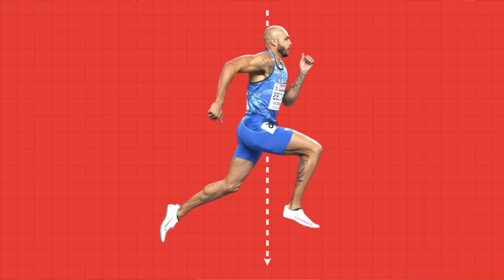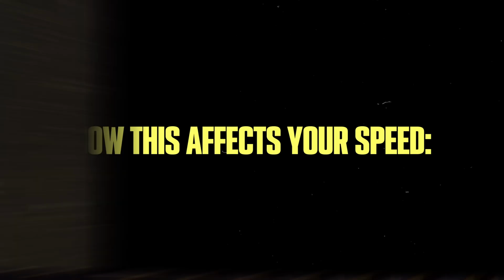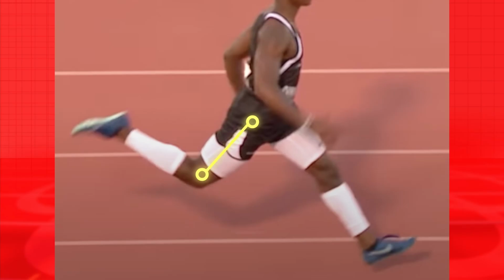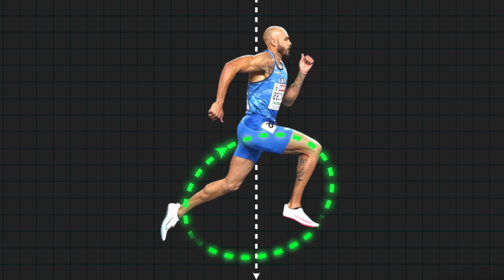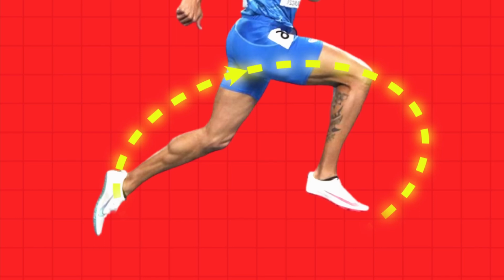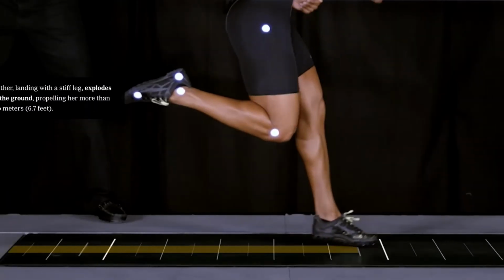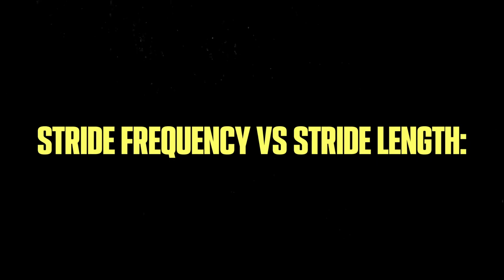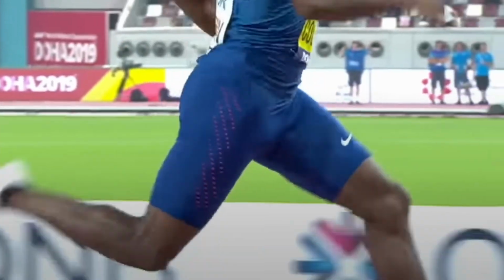How To Run Faster Using The Invisible Technique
OLYMPIANS FEATURED: